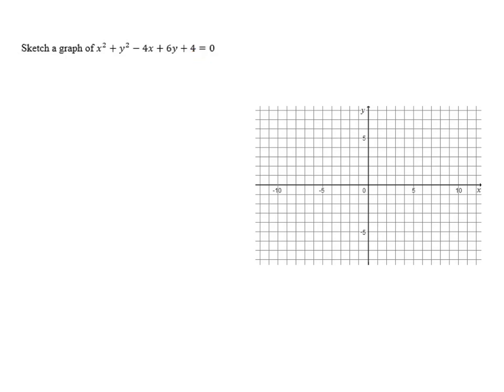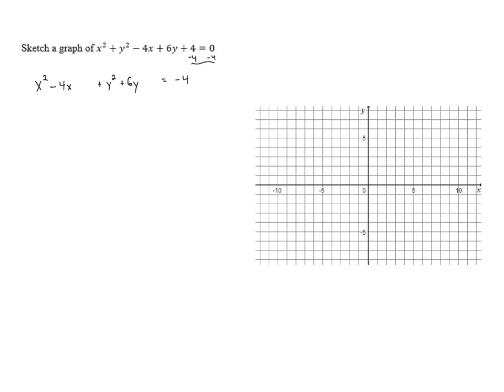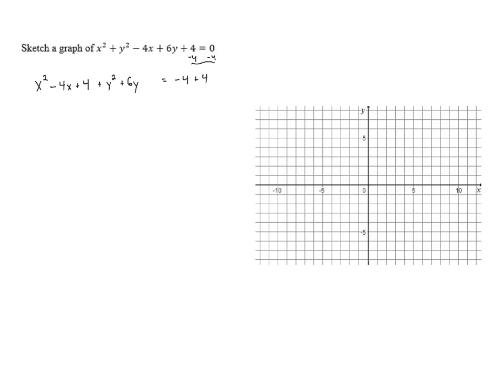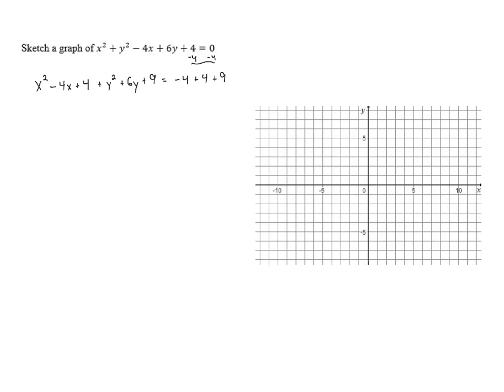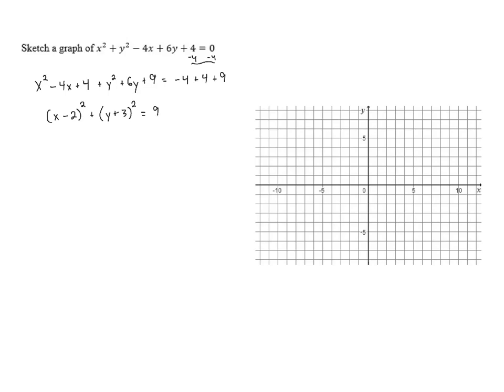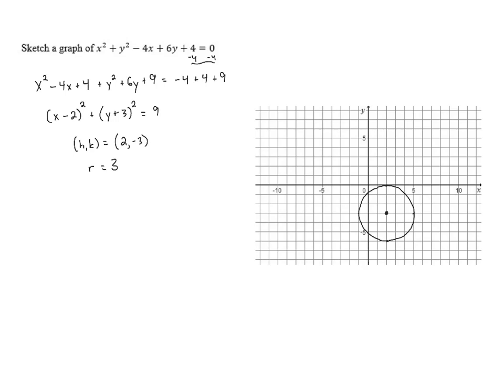More Circles - Problem 1